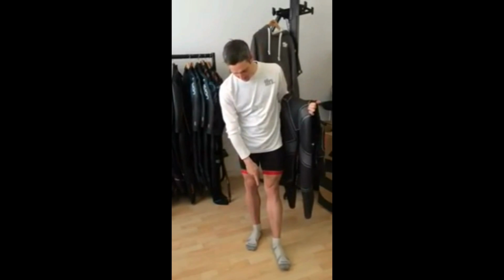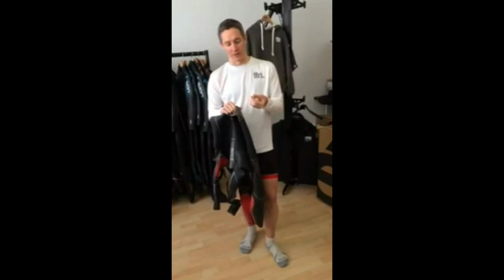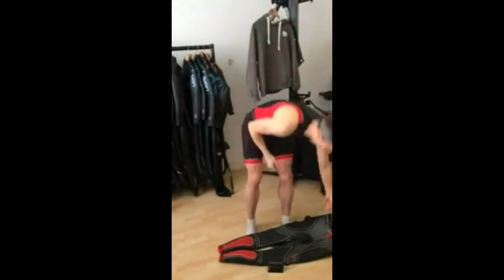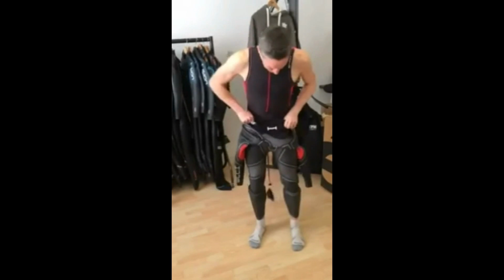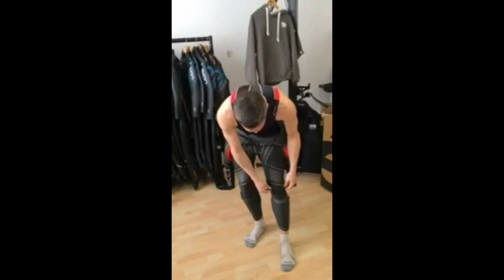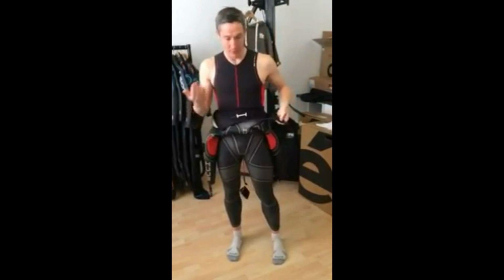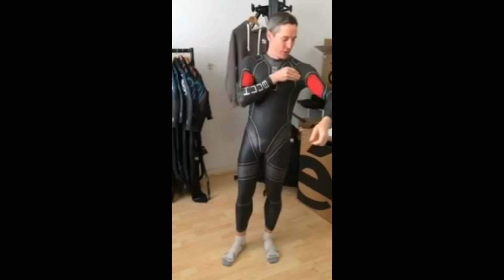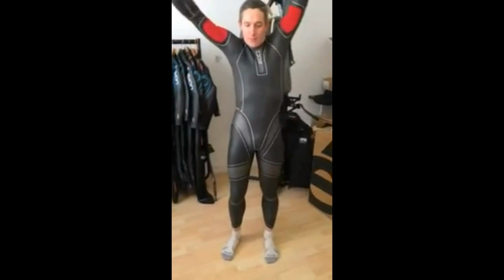How to put a wetsuit on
small run-through explaining how to properly put a wetsuit on